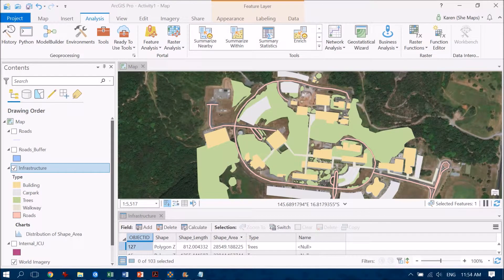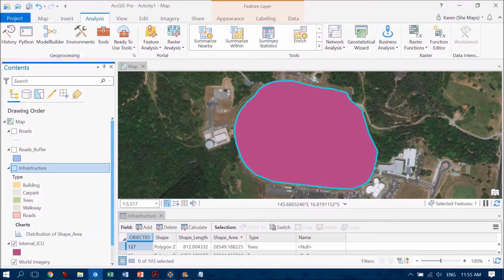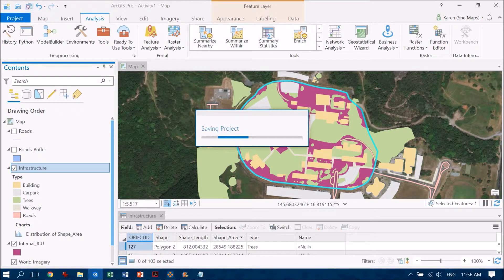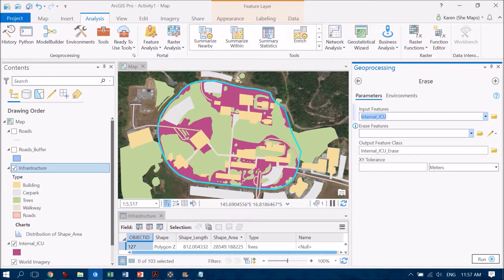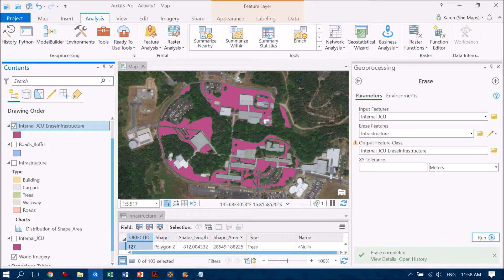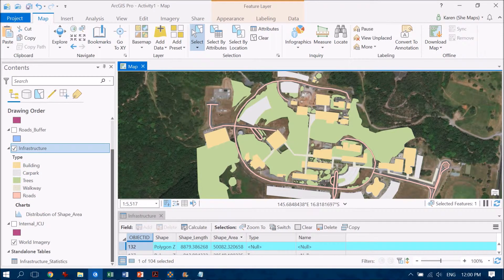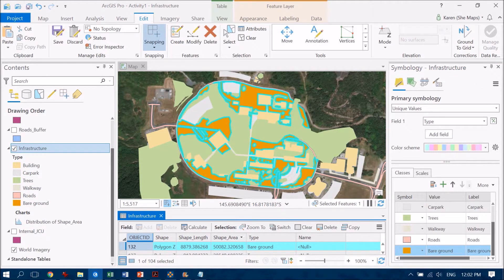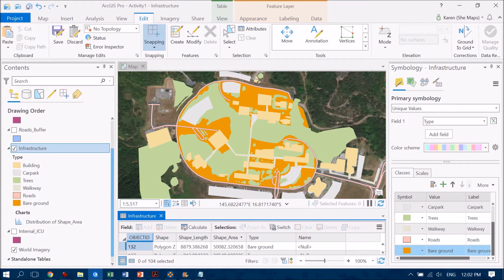Filling in the Digitizing Gaps Using the ArcGIS Pro Erase Tool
Often when we are digitising features, we end up with some sort of background that still needs to be captured. But as I'm all about increasing efficiencies, I'd rather not have to digitise that background as well! So here's a quick and easy way to fill in the gaps using the Erase tool in ArcGIS Pro.